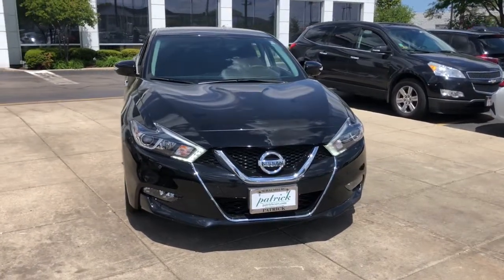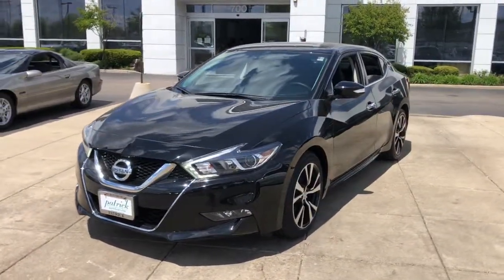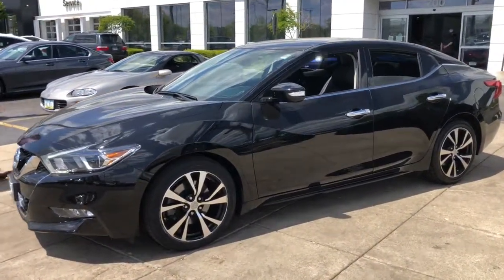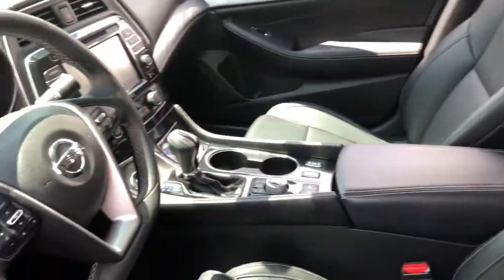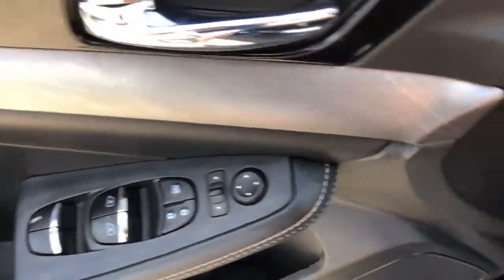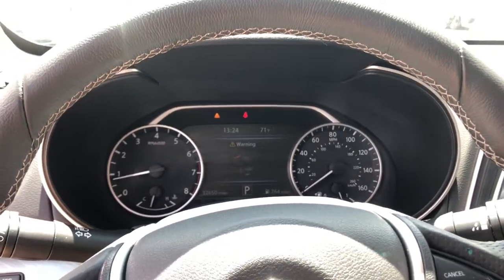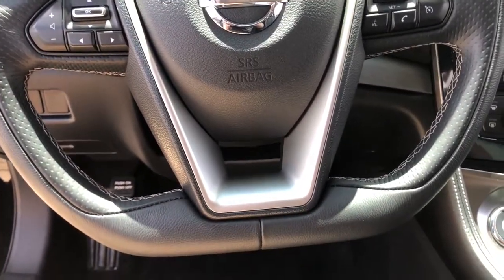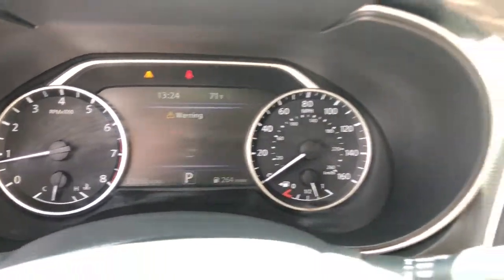2018 Nissan Maxima Schaumburg, Barrington, Arlington Heights, Hoffman Estates, St. Charles, IL X0218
Super Black Used 2018 Nissan Maxima available in Schaumburg, Illinois at Patrick BMW. Servicing the  Barrington, Arlington Heights, Hoffman Estates, St. Charles, IL area.
2018 Nissan Maxima 3.5 SV - Stock#: X021808A - VIN#: 1N4AA6AP0JC404793

Patrick BMW
700 E Golf Rd.

2018 Nissan Maxima 3.5 SV Our used car manager appraised prepared this vehicle as though he was selling to a family member. Comes with a FREE Carfax history report, optional warranty, maintenance protection add-ons tailored to your needs. Fully inspected and ready for immediate delivery. Outstanding condition inside and out, this 2018 Nissan Maxima is well equipped with several options and highly sought after features such as: CARFAX One-Owner. Clean CARFAX. Navigation System. We believe you deserve it all. That's why at Patrick BMW, you'll experience luxury value. In 2021, we are celebrating 40 years serving you the Schaumburg Community. What do you get when shopping for a vehicle at Patrick BMW? -Transparent Pricing -Flexible Payment Choices Options -Ability to shop test from home, work or on the road -5 Easy Online Buying Steps with Patrick Direct or simply call -Online trade-in evaluations -Consulting instead of selling -Friendly and professional staff We hope your journey with us continues after you purchase consider the next time you or someone you know is in the market for car. Visit PatrickBMW.com, under LEARN MORE to read about our commitment to you. It's in our DNA! It's how we do business! It's a Patrick thing! Additional offerings at Patrick BMW -Turn-In, Upgrade, Trade-In or Sell Your Car with the Patrick Exchange. -Patrick Auto Body Certified Collision Repair in Schaumburg Naperville, IL. -Let a Patrick BMW Client Advisor become your personal shopper. Let them know what youre looking for we find it for you. Find Patrick BMW, a BMW new used car dealership near you in Schaumburg 1 mile west of Woodfield Mall, 30 miles west of Chicago, 25 miles northwest of Oak Park, IL. or 37 miles northeast of downtown Naperville IL. Taking Care of You Every Day, That's the Patrick promise! We do our best to be as accurate as possible with our listings descriptions. We do ask that you verify equipment, mileage, pricing with a client advisor prior to purchasing. Pricing is subject to change without notice.